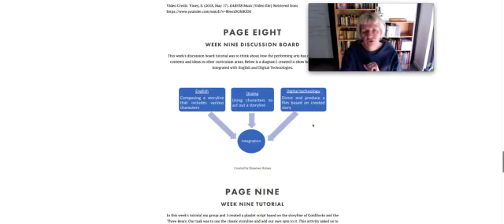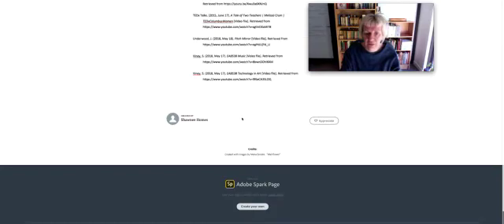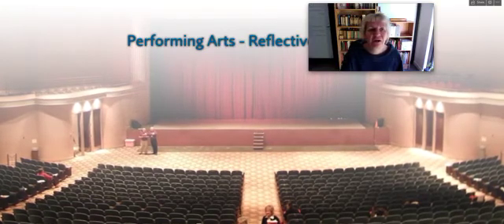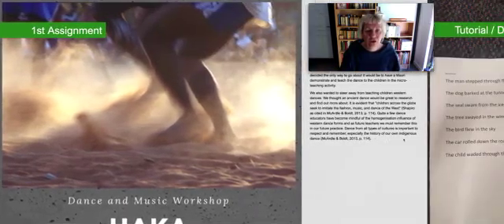TCHE2685 lecture workshop 2